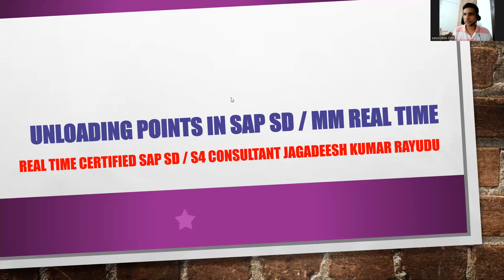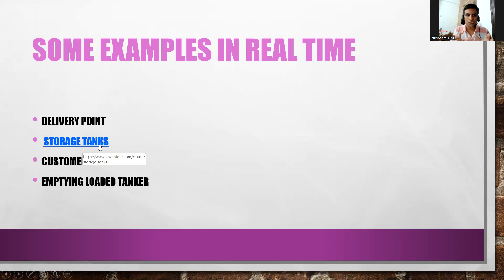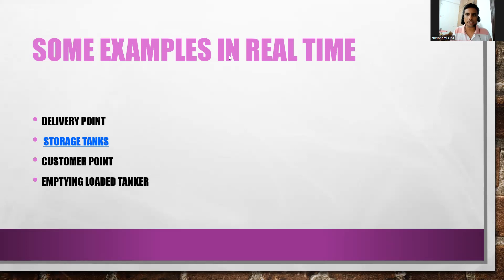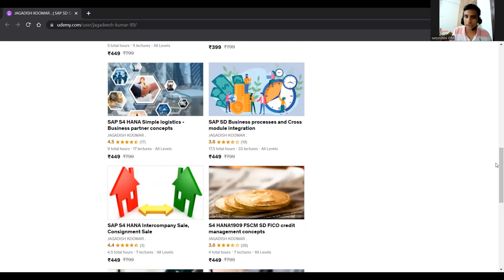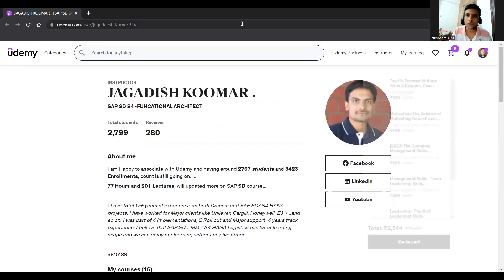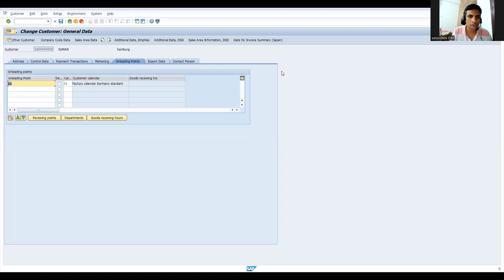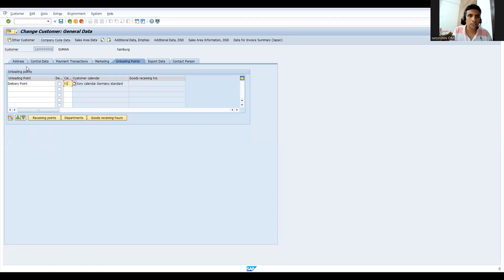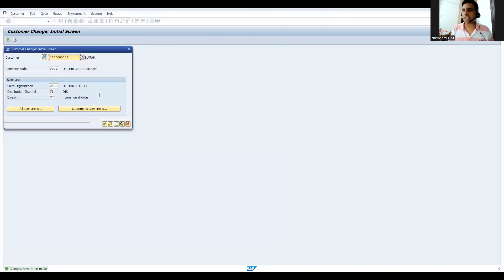IMPORTANCE OF UNLOADING POINTS IN SAP SD OR S4 HANA